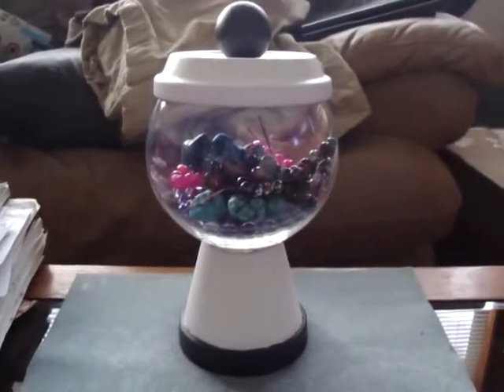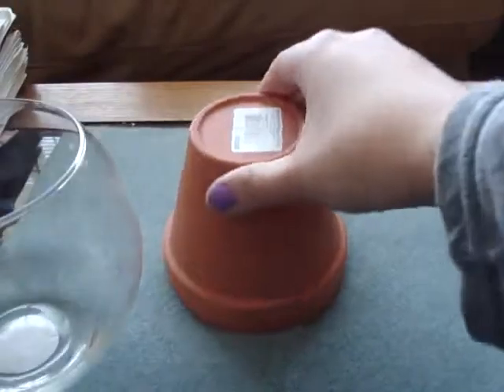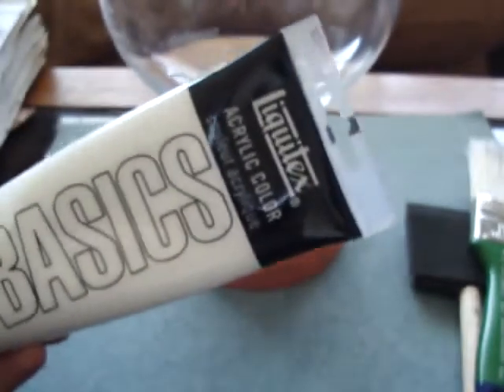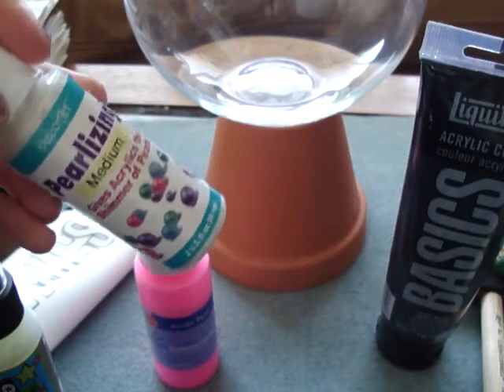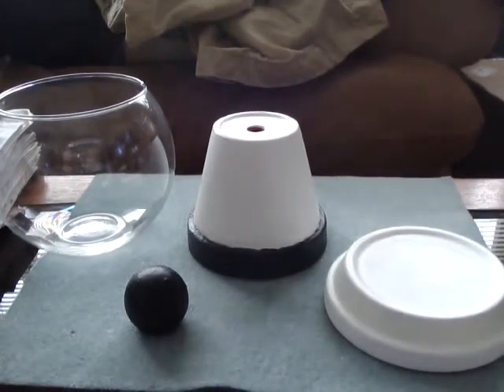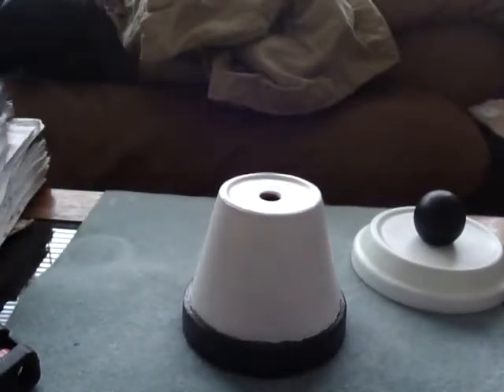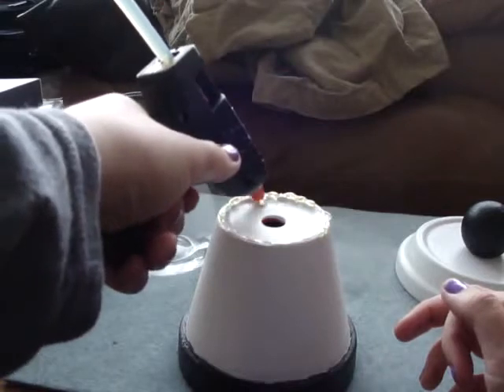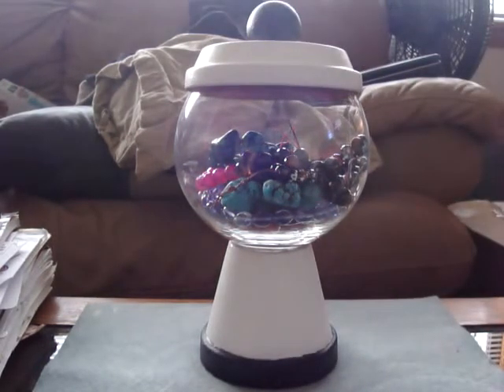DIY: Decorative Bead Storage / Candy Jar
This is a "How-To" Tutorial on making a bead storage display. You can use this project for a variety of thing but I think it is a cute Idea for beads.

I got this idea from TheEasyDIY here on youtube.

MATERIALS:
Round Fish Bowl
Flower Pot
Water Dish for Flower Pot (can be found in flower pot section)
Wooden Ball
Acrylic Paint
Paint Brushes
Optional:
Other Decorative items : glitter, stickers etc...